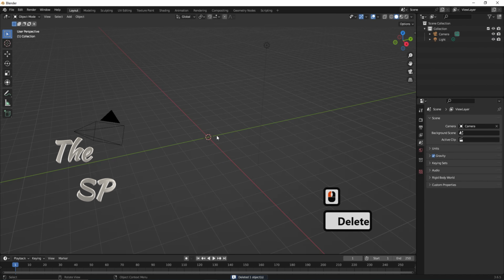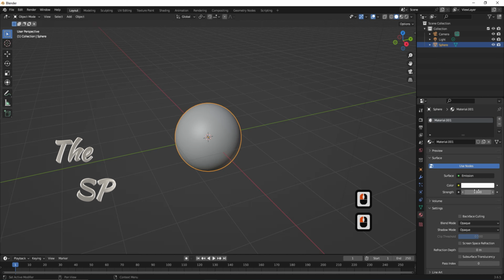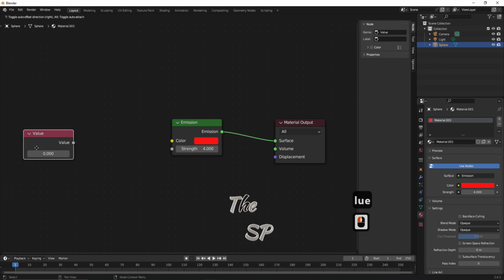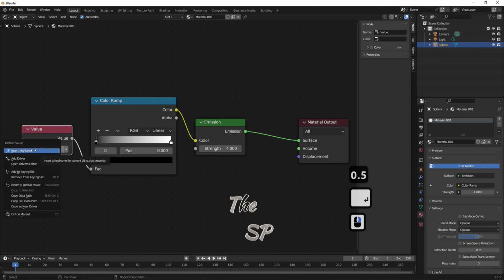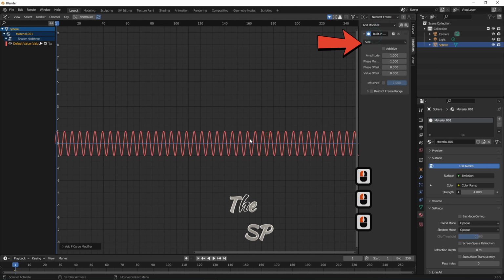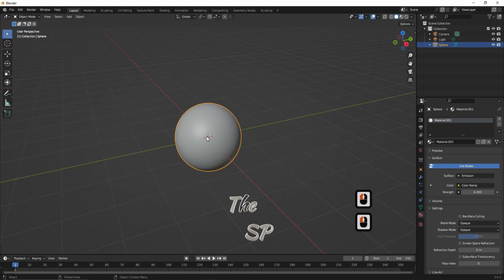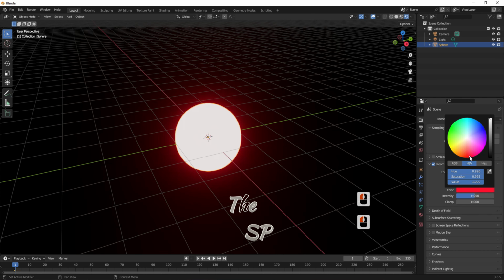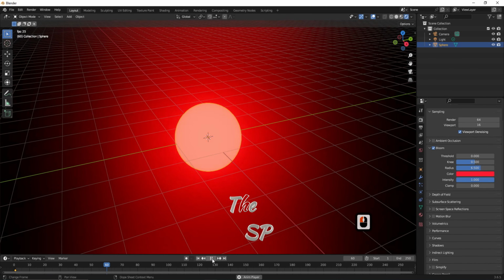Blinking Lights or Fade in _ out Lights ( Flashing Lights ) in Blender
In this tutorial I'll show you how to create Blinking Lights or Fade in _ out Lights ( Flashing Lights )
light animation
in Blender
shader edit
graph editor

beginner tutorial
blender procedural
2d ,
3d ,
blender ,
blender tutorial ,
blender 3d ,
render ,
tutorial for beginner ,
3d modeling ,
3d modeling blender ,
how to ,
modeling ,
blender modeling ,
blender,
blender beginner tutorial,
blender guru,
blender modeling,
blender tutorial for beginners,
blender architecture,
blender basics,
blender3d,
how to use blender,
blender beginner,
Blender bros,
learn blender,
blender course,
blender progress,
blender timelapse,
blender boxcutter,

عمارة
كلية الهندسة
قسم عمارة
ثري دي ستوديو ماكس
أوتوكاد
 procedural
The specialist programmer
The SP